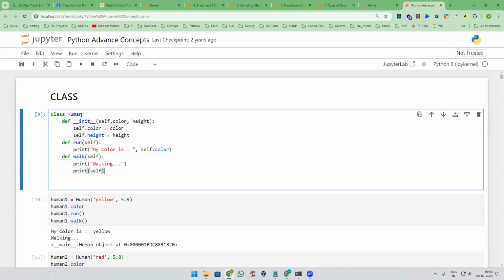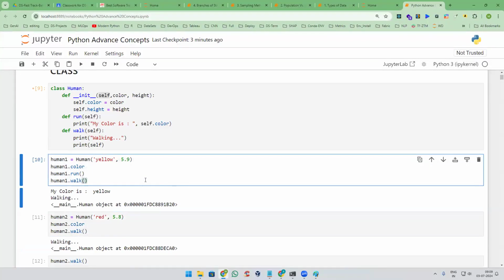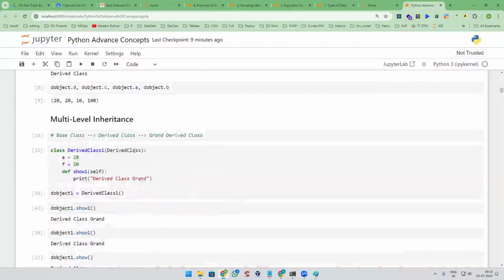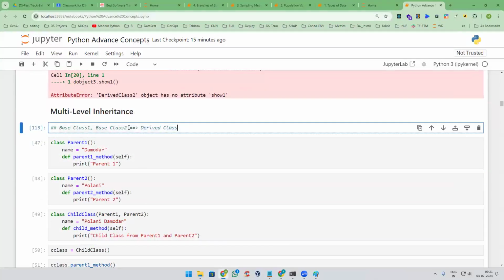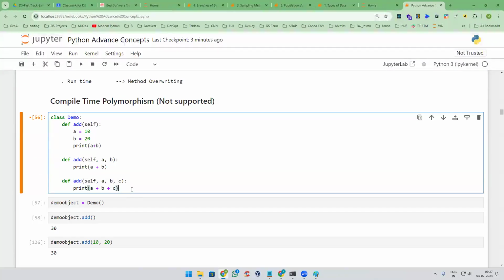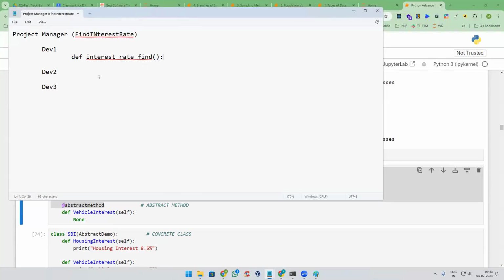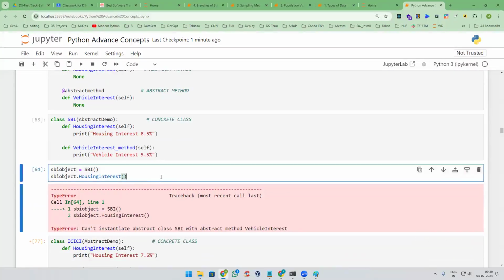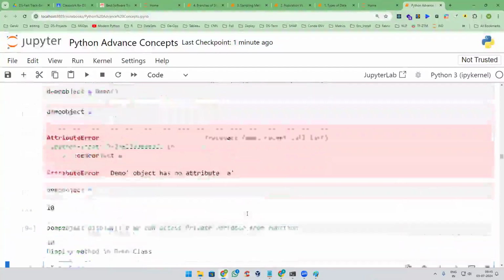Generative AI Tutorial session 09